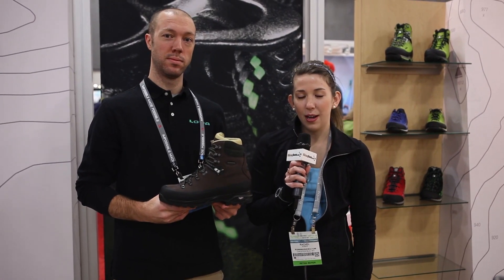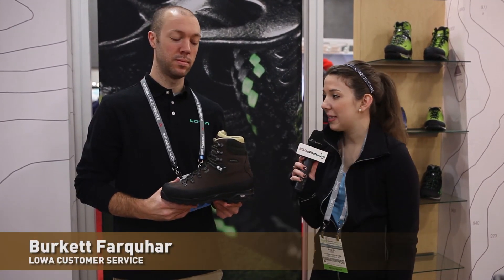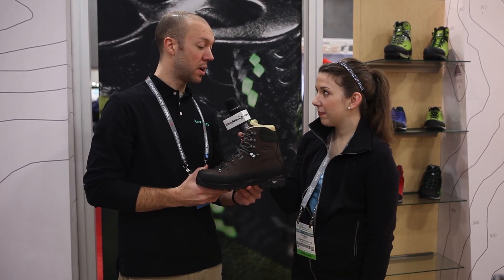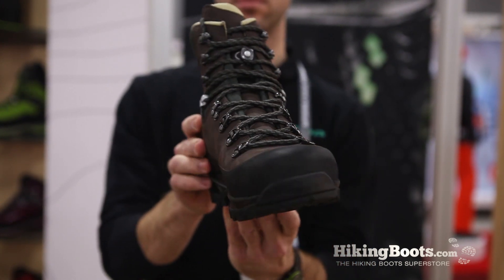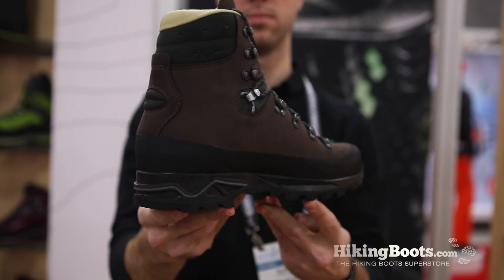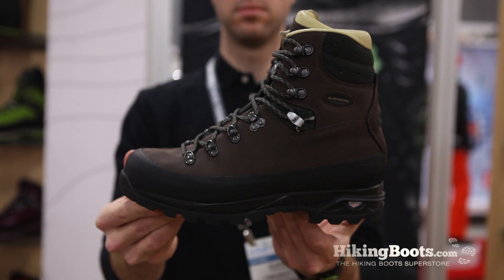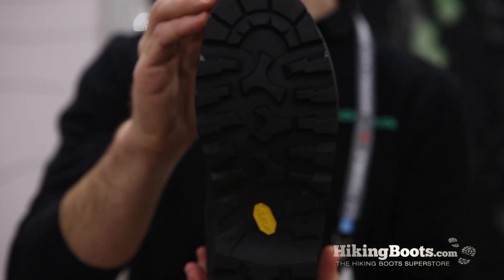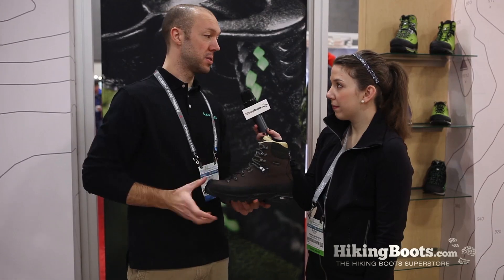Lowa Baffin at Winter Outdoor Retailer 2014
eet a hiking boot that has been championed by both gear testers and magazines alike. In 2011, Men's Journal named it one of the seven best new hiking boots on the market. They equated the Baffin Pro to a Range Rover for your feet. Why the adoration? It might have something to do with the leather lining that makes it fit more like a glove than a hiking boot. The highly breathable leather takes the shape of the foot while still allowing for proper airflow. These bad boys can handle a heavy pack and more. With extra-deep lugs, the Baffin really gets a grip on the ground. If you're looking for the crème de la crème of boots, you'll find it here.